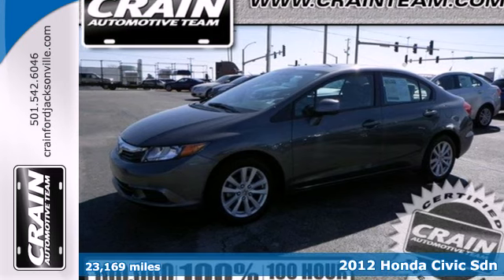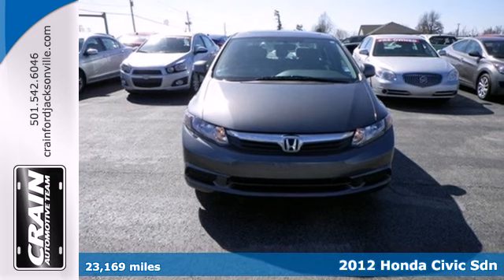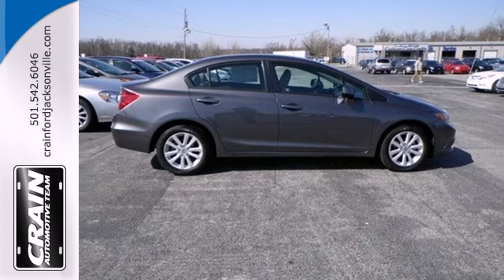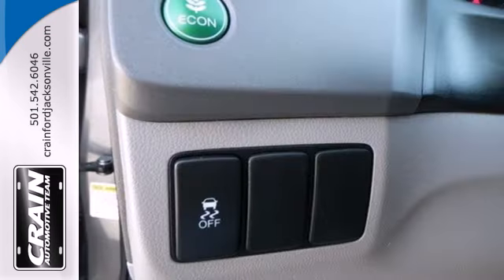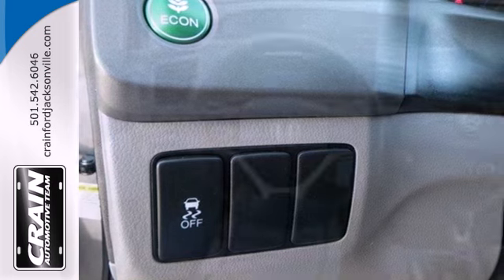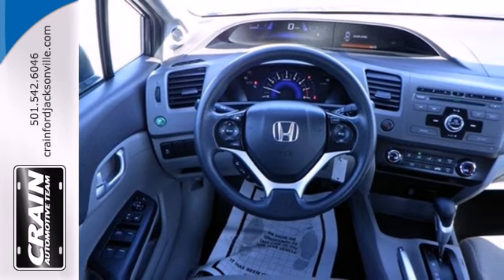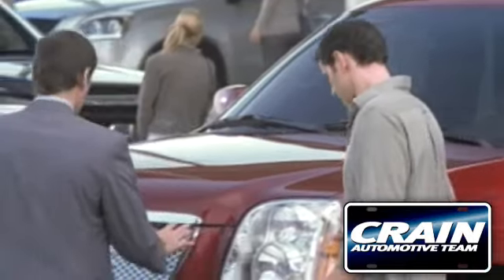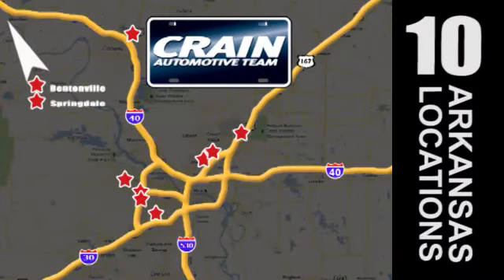2012 Honda Civic Sdn Little Rock AR Jacksonville, AR 3HF1280A - SOLD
Year: 2012
Make: Honda
Model: Civic Sdn
Trim: EX
Engine: Gas I4
Transmission: Automatic
Color: GRAY
Mileage: 23169
Stock #: 3HF1280A
CHECK OUT THIS ONE OWNER LOCAL TRADE. GREAT GAS SAVER, AND HONDA QUALITY, HOW COULD YOU PASS THIS ONE UP? a onclick="cancelEvent(event);ceP(this);" href="javascript:;"Get Internet Price/a

Address:
1800 School Drive